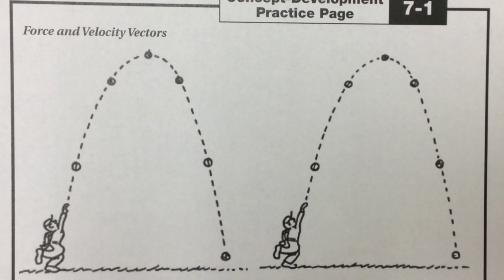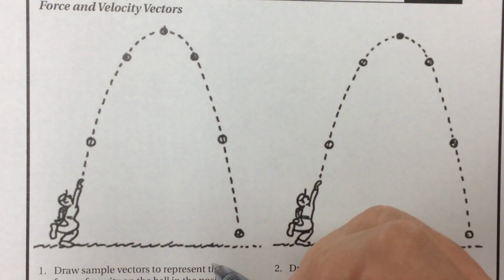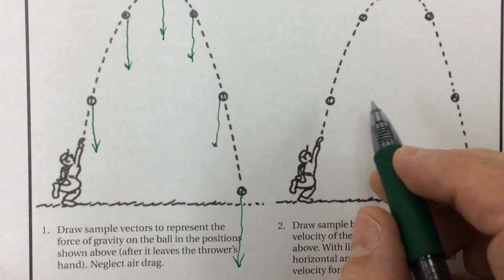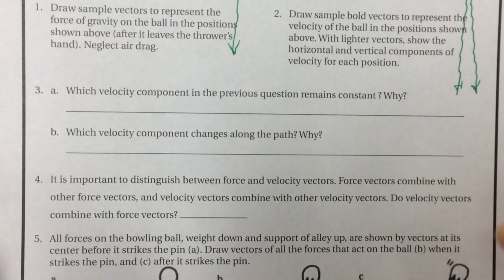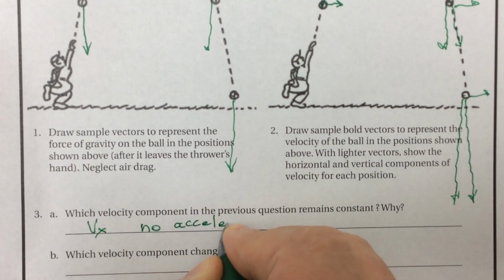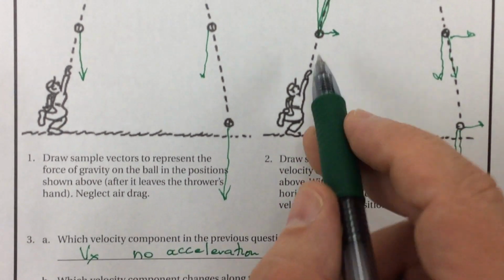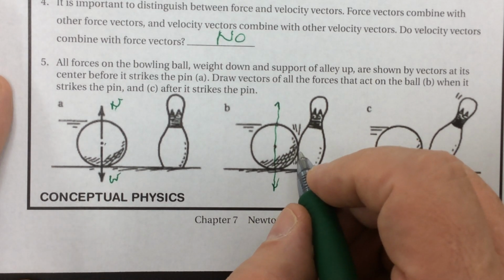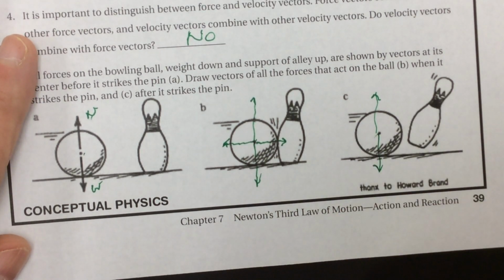Force and Velocity Vectors